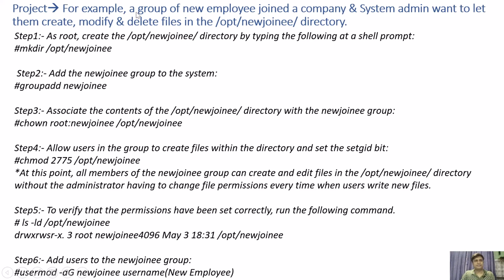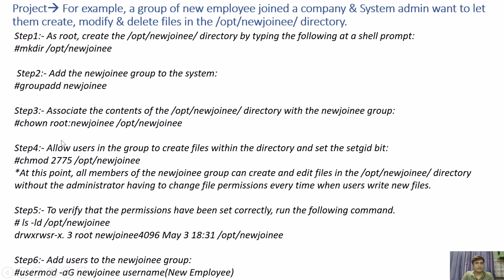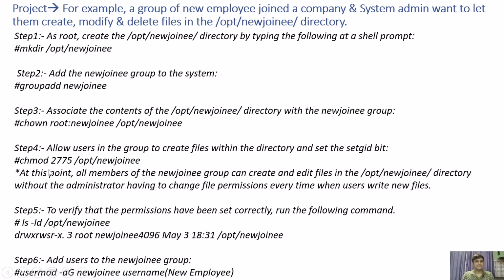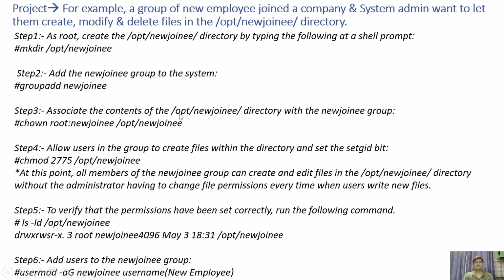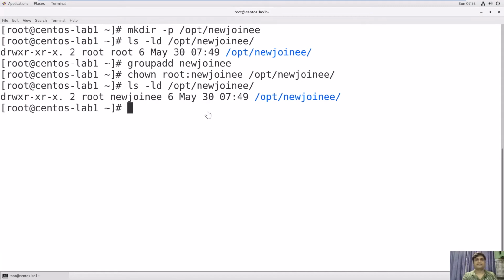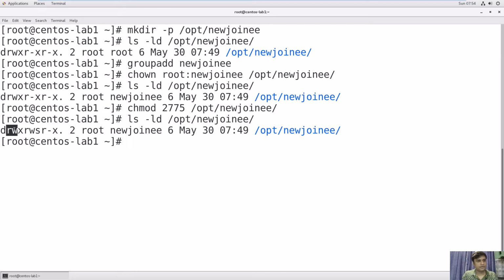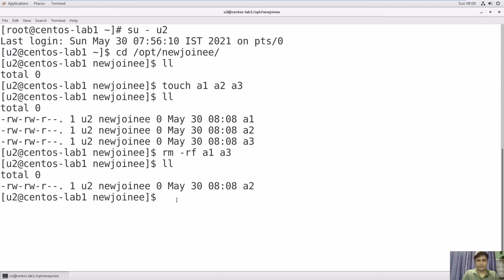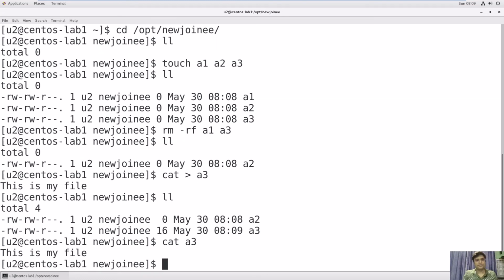Project on User & Group management for new employee access (English Version) | With Ashish || Lec-12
Enhancement of Linux's skills in operational task ( English Version ) | With Ashish || Lec-12
This video is uploaded in order to help freshers to enhance their skills in Linux so that they may easily able to get job anywhere in the world.
This is also kept in mind while creating this video that most of the live environment/test cases to be shared so that many of the new employees can also get benefits and help others who is struggling for jobs.
Videos are kept in a YouTube channel in a systematic manner so that anyone can easily understand Linux from very basic and ground level then move to advance level. In which they can learn how to setup VMware (Host) and on top the host how Linux or Windows virtual machine can be configured and how can be used in all prospect. I bet if Engineering student start watching this video they may easily find out jobs in most of the organization.
This Channel will also cover Cloud videos on Azure, Openstack, Ansible and many more interesting concepts in upcoming Videos.
Channel URL:-
Facebook Group to join for getting more Linux concept:-